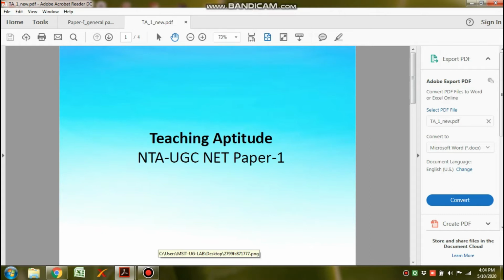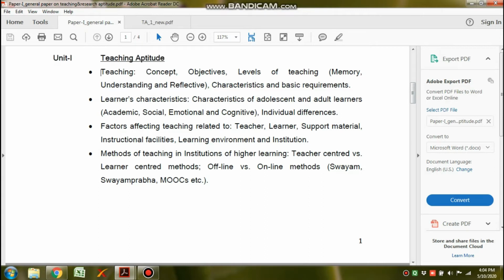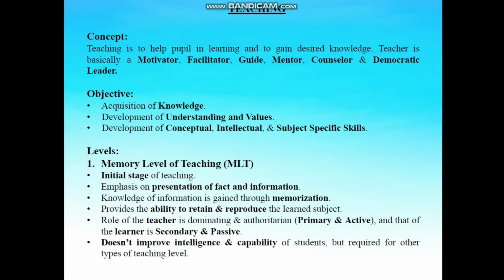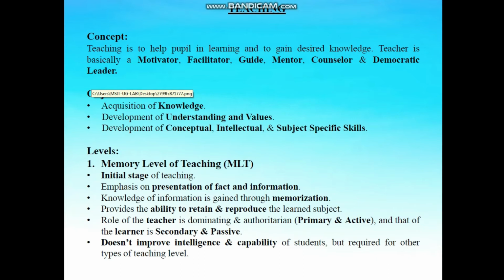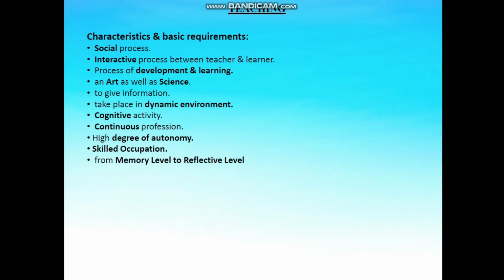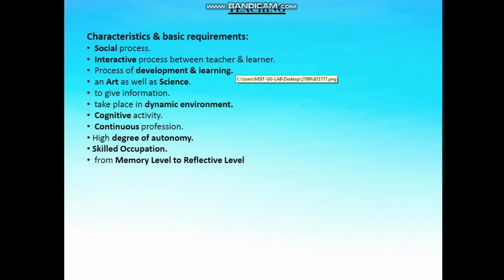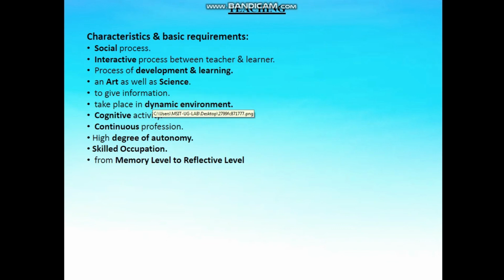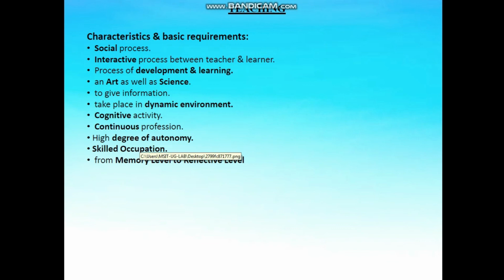NTA UGC NET 2020 | PAPER 1 | TEACHING APTITUDE | PART 1